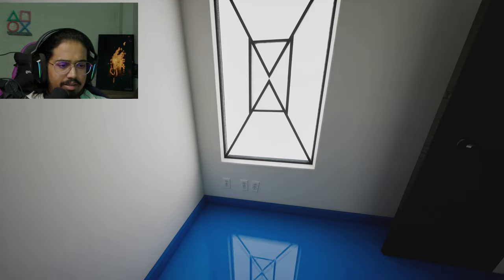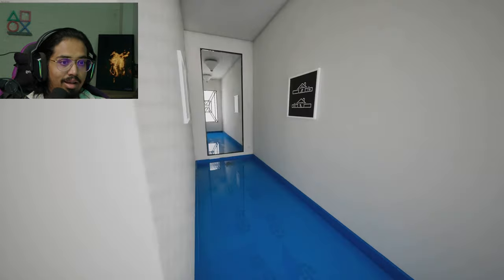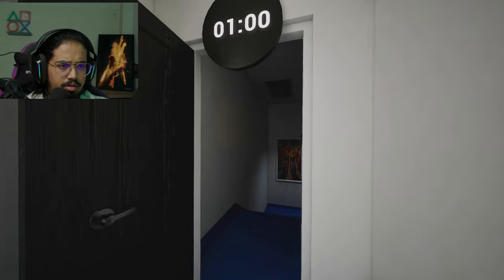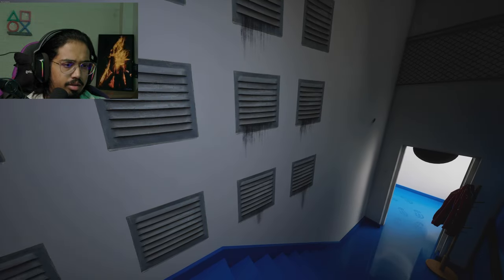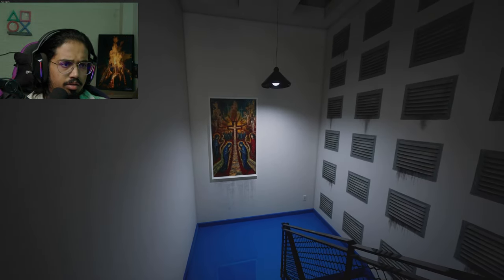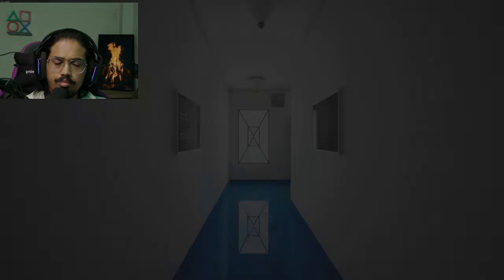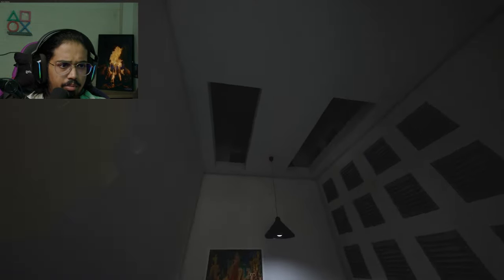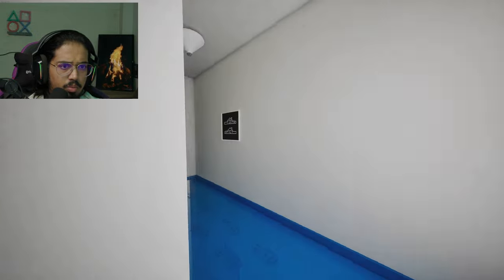Scariest Anomaly Horror game You'll Ever See